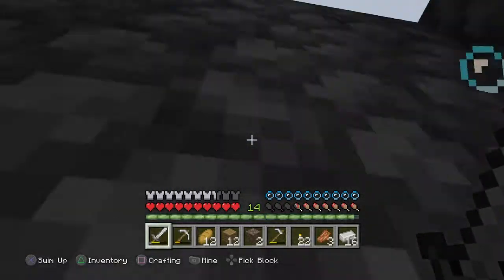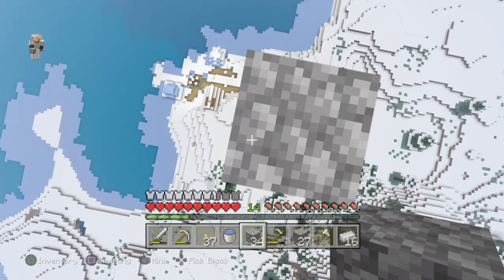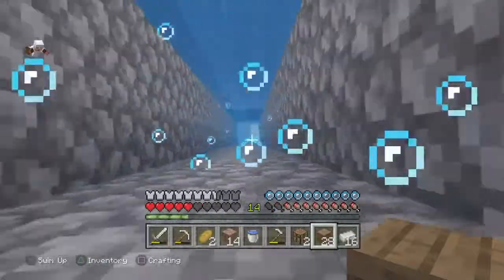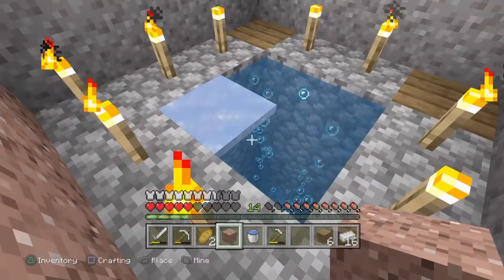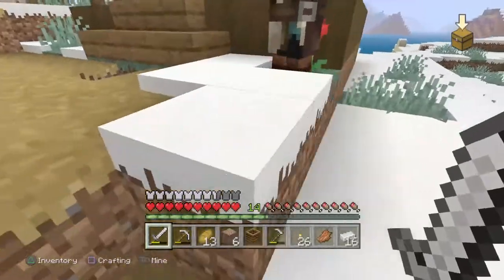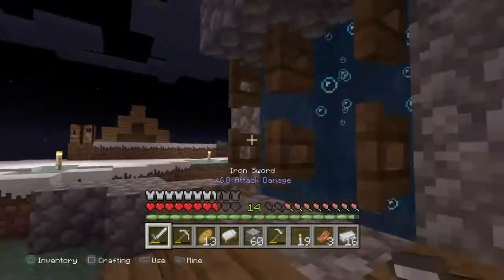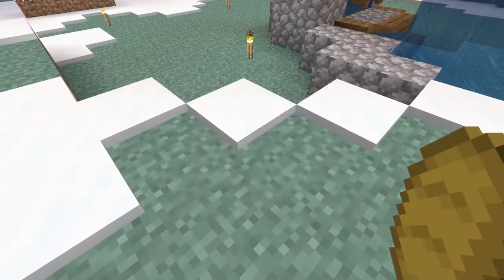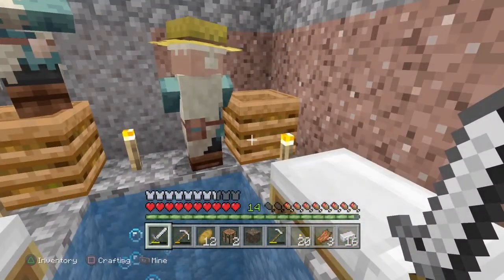How to transport villagers in Minecraft